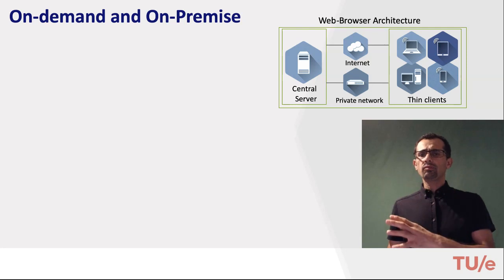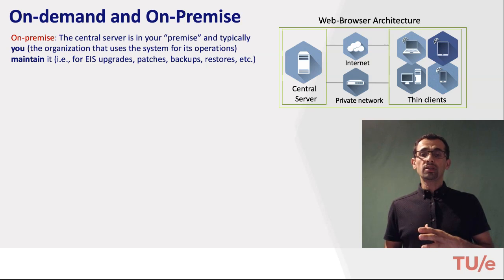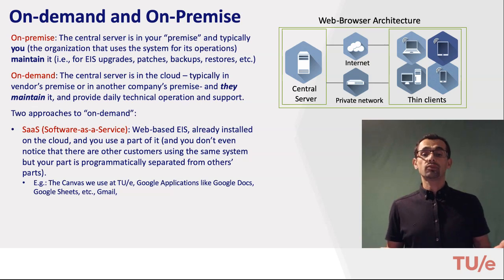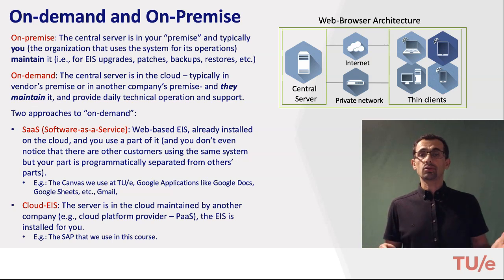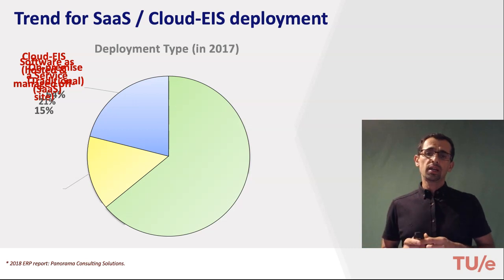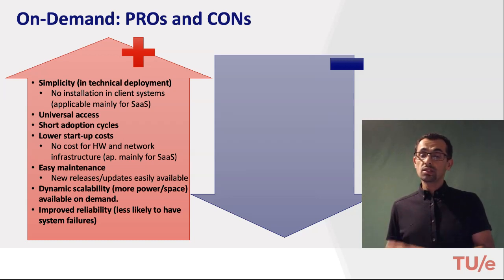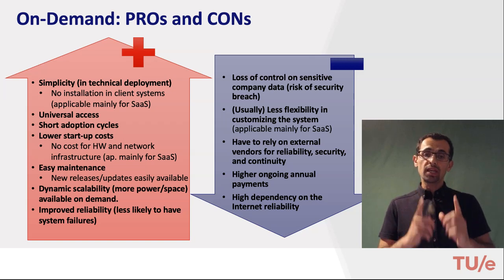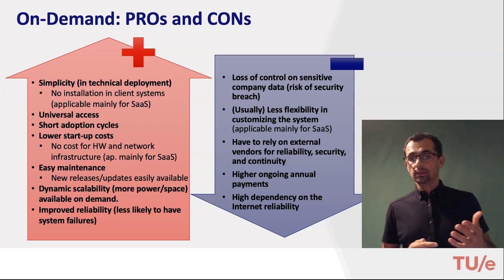1BK70 Module 2.5 - ES Provisioning